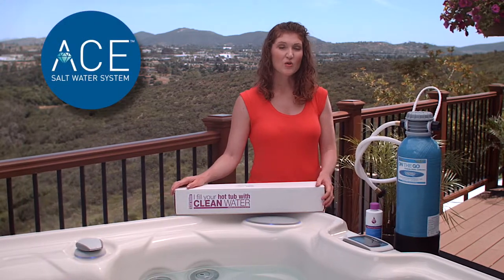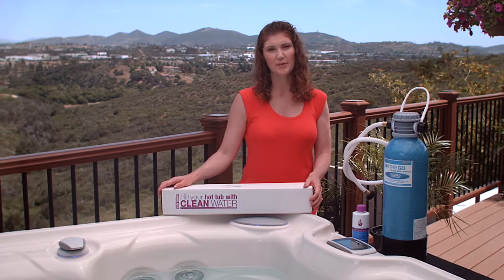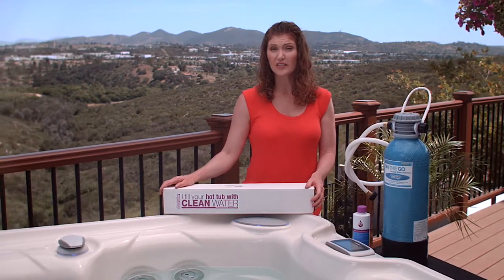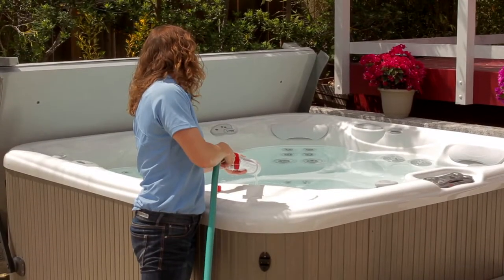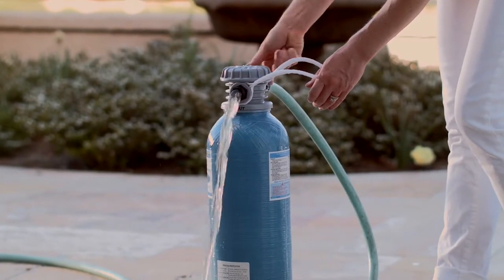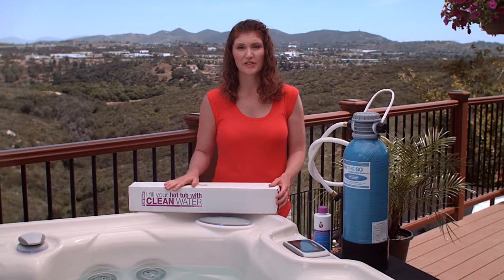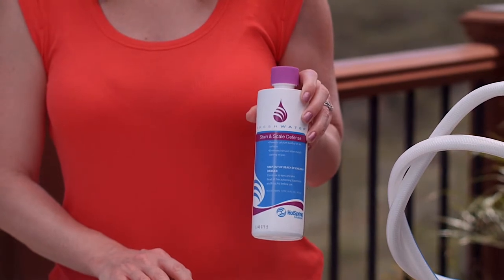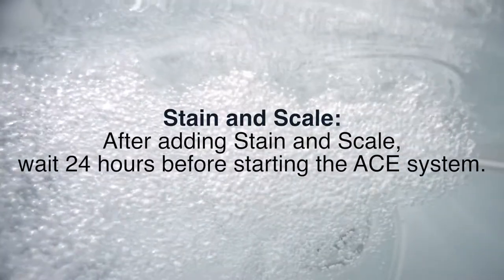ACE Saltwater System: treating for metals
Water content and quality varies from location to location. If your local water has a high metal content, treatment keeps it in balance so the ACE Salt Water system can perform normally.